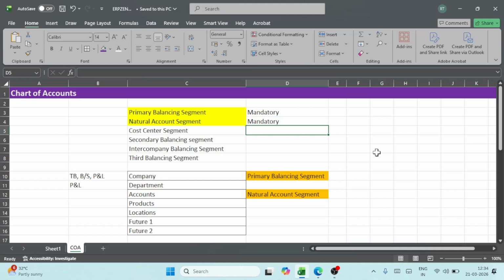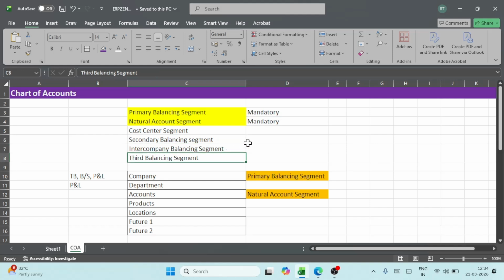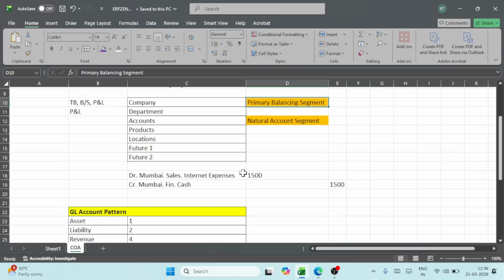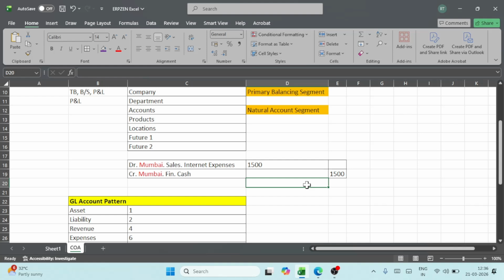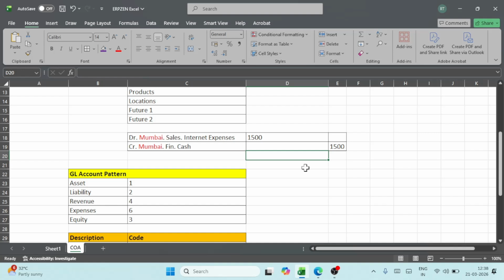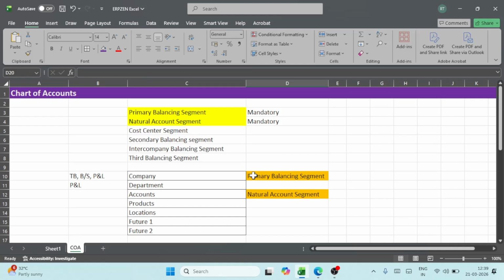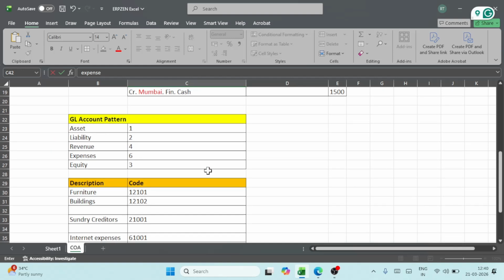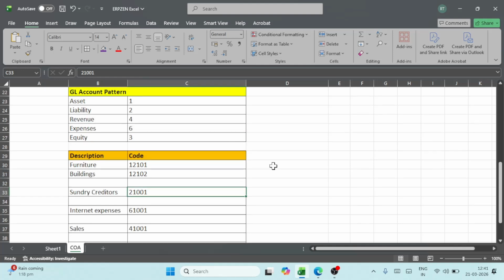10. 📊 Oracle Fusion Chart of Accounts Creation ✨ Introduction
@erpzen In this video, I explain the Chart of Accounts (COA) and why it plays a key role in accounting and ERP systems 📘

✨ Topics covered:
🔹 Meaning of Chart of Accounts
🔹 COA structure and segments
🔹 Importance in financial reporting
🔹 Role of COA in Oracle Fusion Financials
🔹 Beginner-friendly explanation

This video is useful for:
👨‍💼 Finance professionals
👩‍💻 Oracle Fusion learners
👨‍🎓 Students and beginners in accounting
🎯 Build a strong foundation in accounting concepts and Oracle ERP learning.